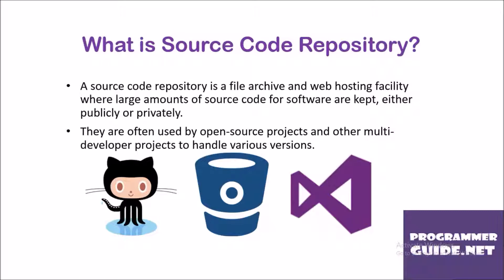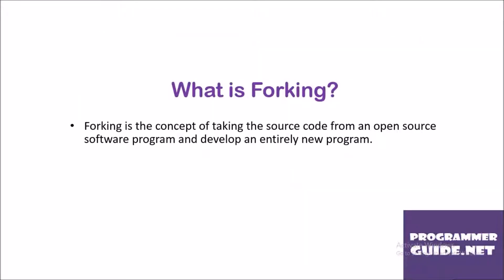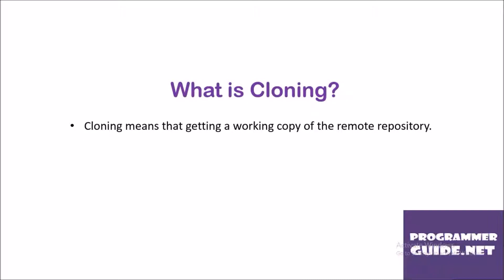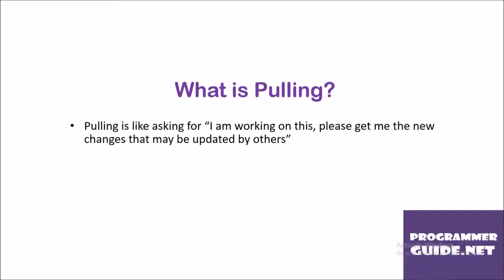What is Forking, Cloning and Pulling in Source Code Repositories Like Github and BitBucket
This video discusses about important terminologies in source code repository such as Forking, Cloning and Pulling.

Forking is the concept of taking the source code from an open source software program and develop an entirely new program.

Cloning is the concept of getting a working copy of the remote repository.

Cloning means that getting a working copy of the remote repository.